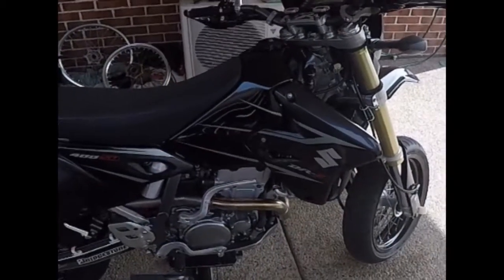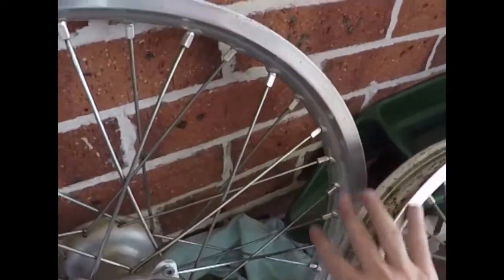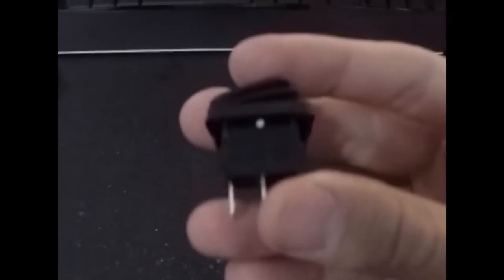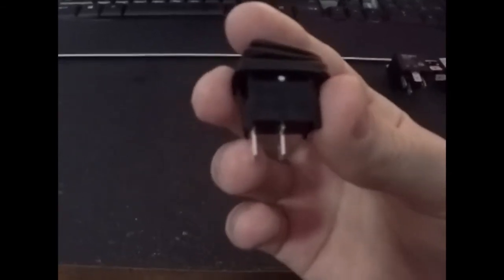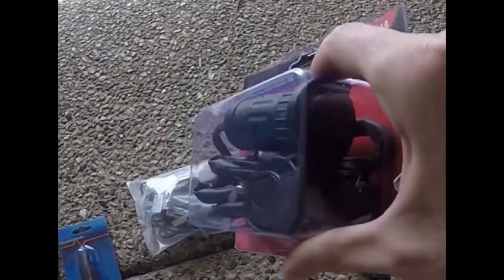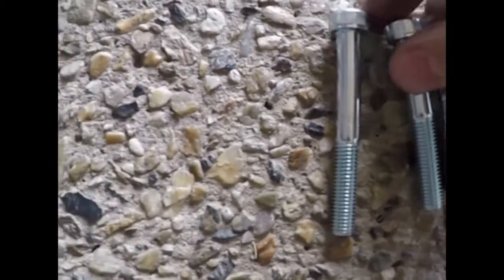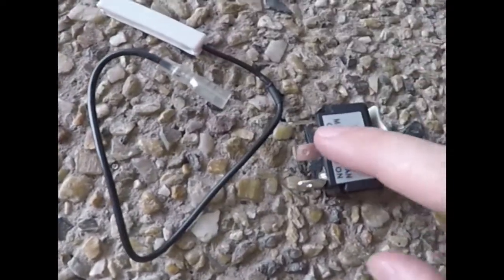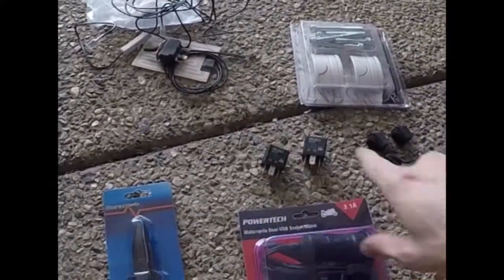Adventure Bike - Suzuki DRZ400 Electrical Mods Part 1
A few elec mods I am making to the DRZ including switching the low beam lights, aux lights on relay (works with high beam + separate switch), heated grips, voltmeter.